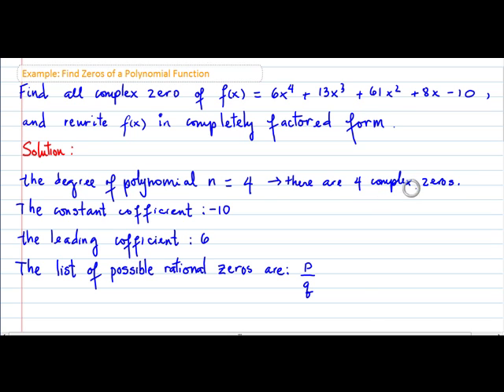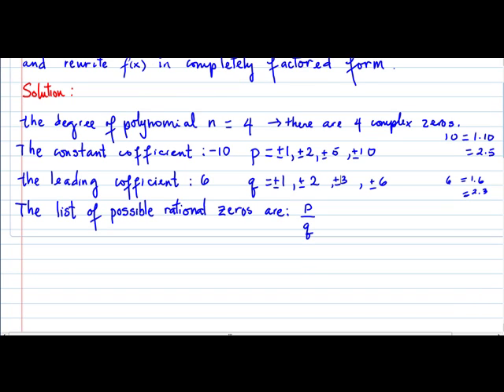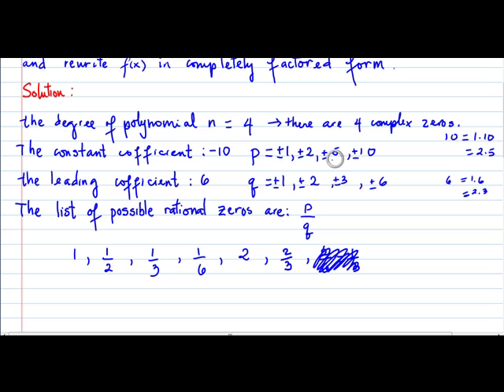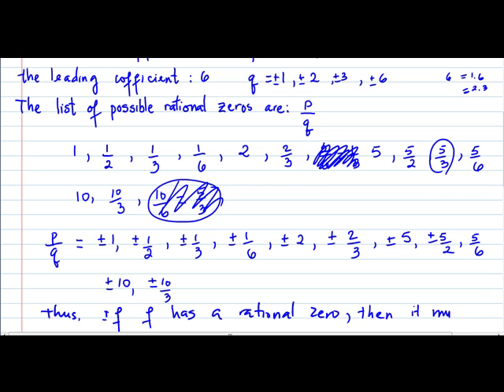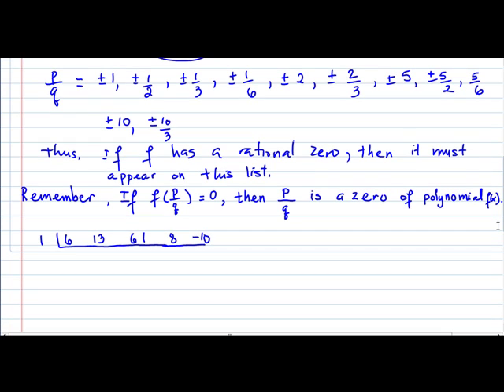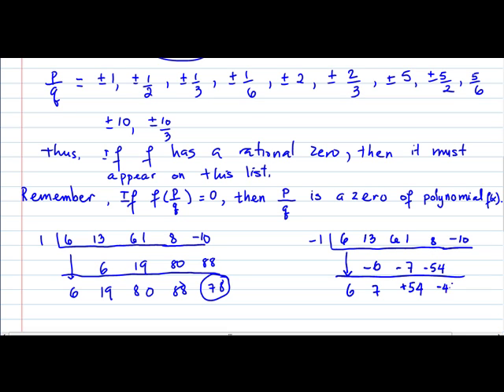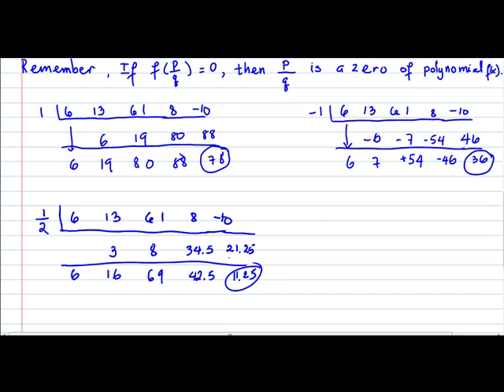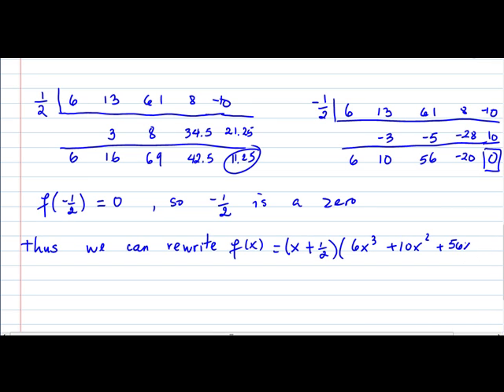Find Zeros of a Polynomial Function part 1